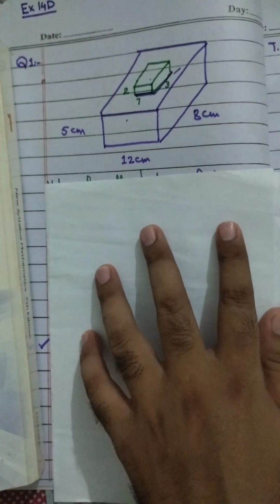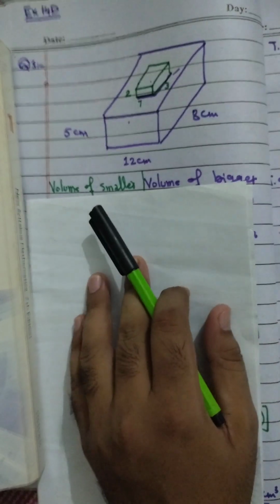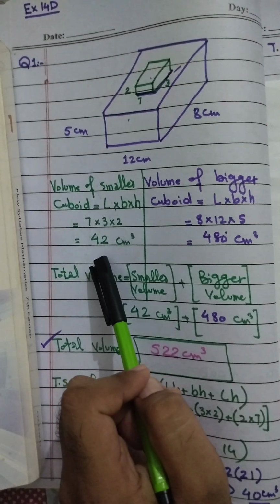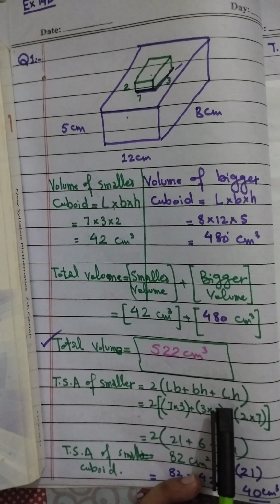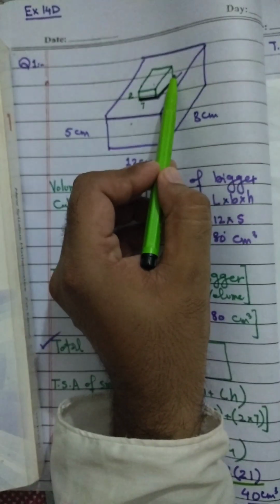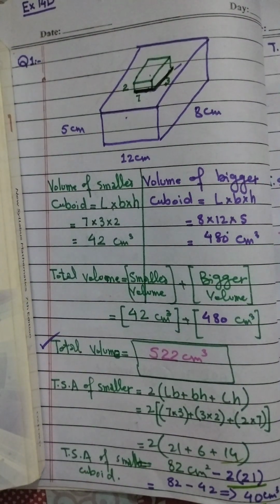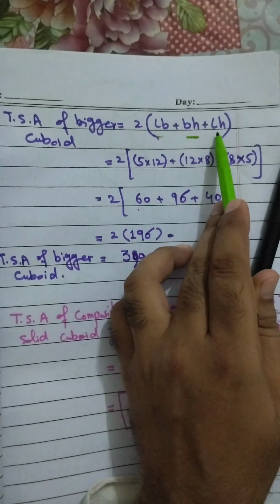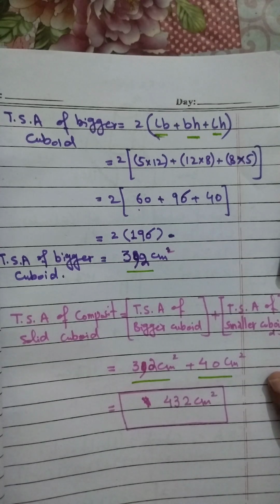NSM D1 mathematics 7th edition Ex14D, Q1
NSM mathematics 7th edition Ex14D, Q1